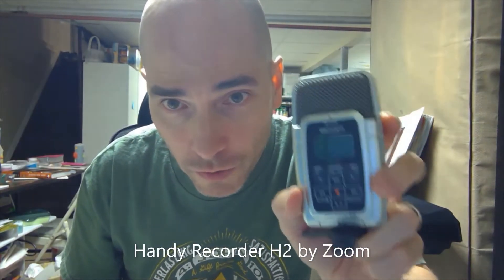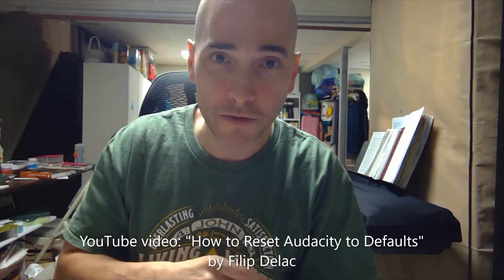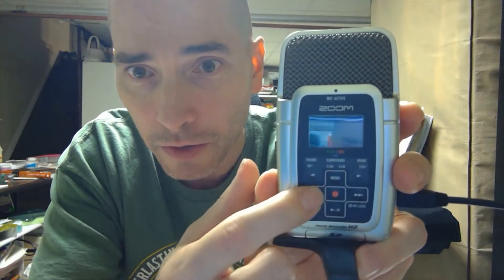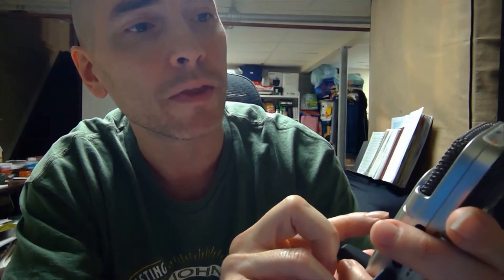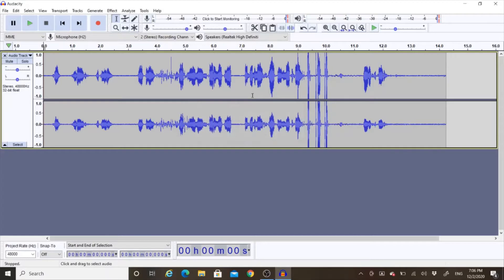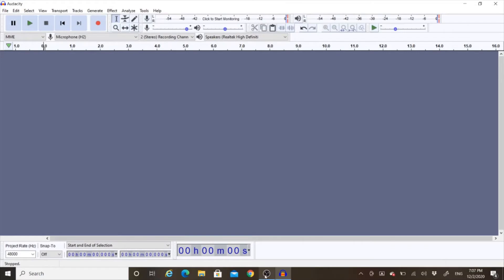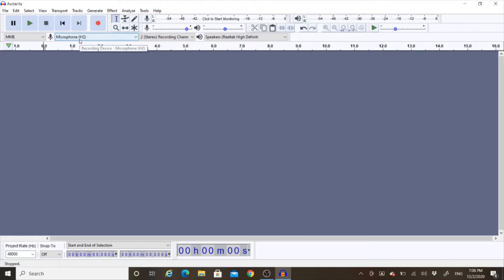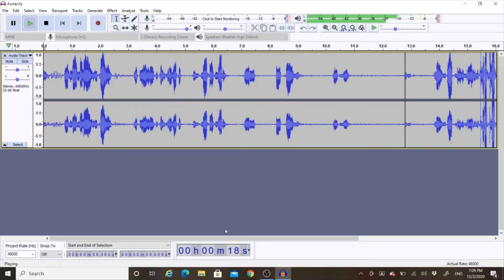Zoom H2 with Audacity Windows 10 and Reset Defaults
How to get the old Zoom H2 to work with the latest version of Audacity on Windows 10 as of 2020